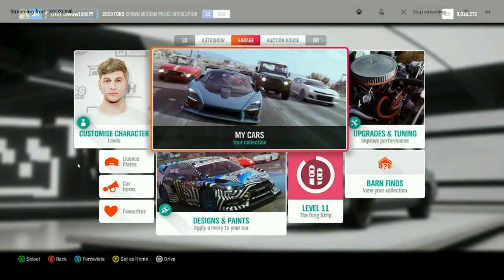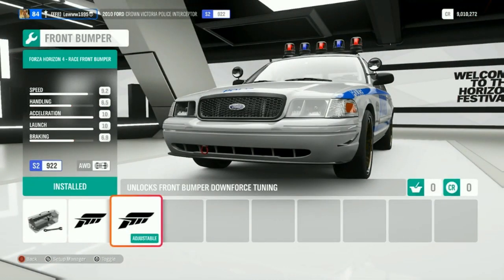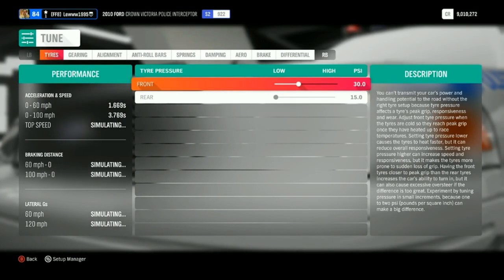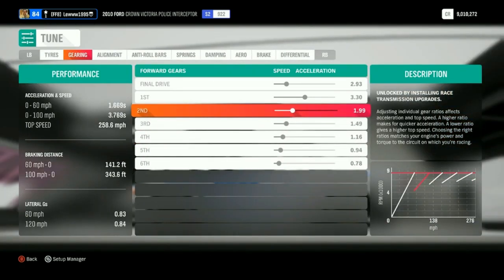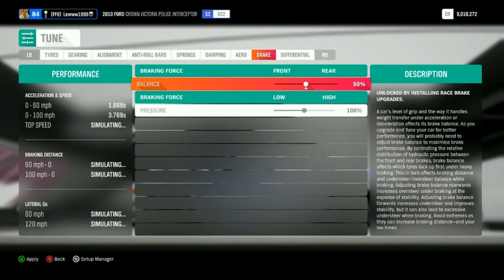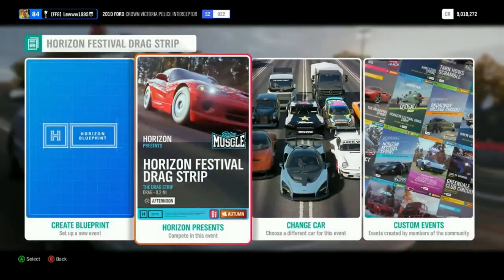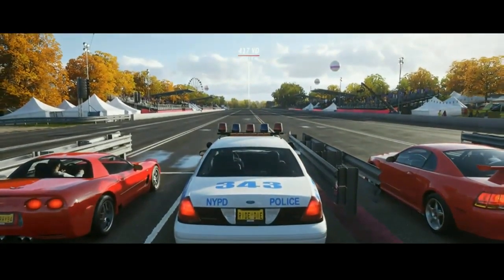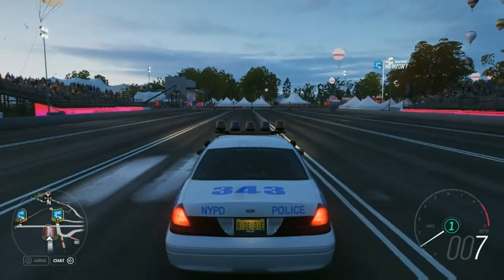Forza Horizon 4|| Police Drag Car Tune